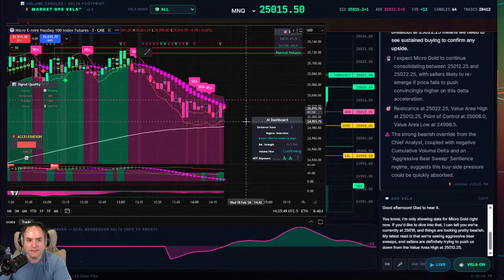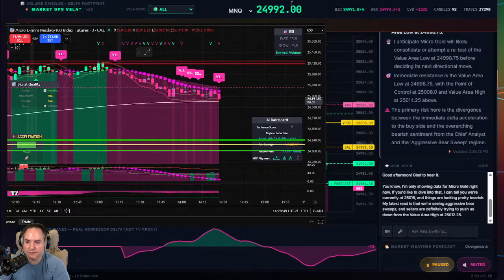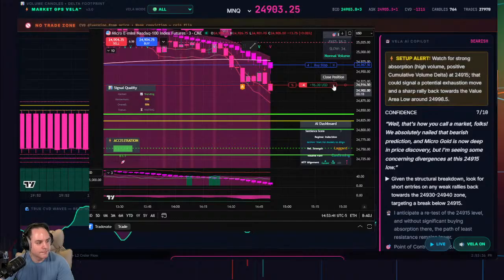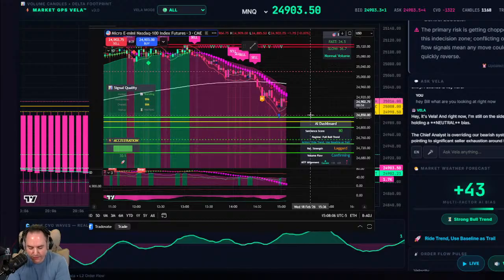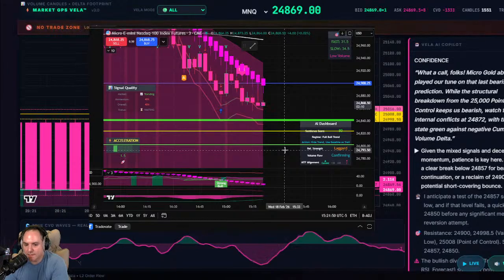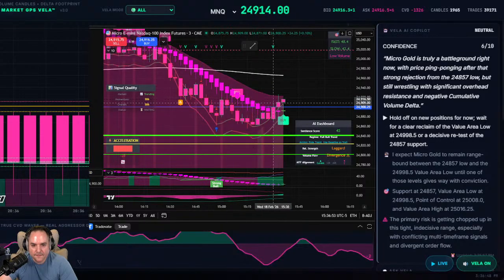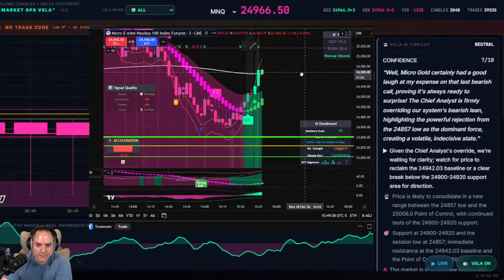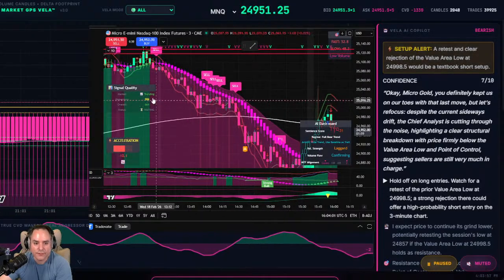Live Nasdaq Futures Trading with Vela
Live Nasdaq Futures trading with Vela from High Octane Trades